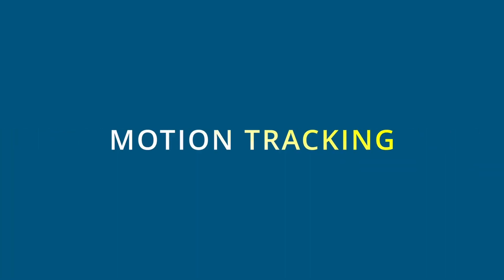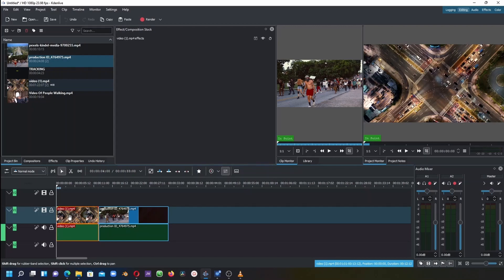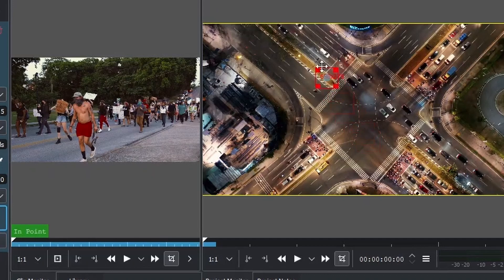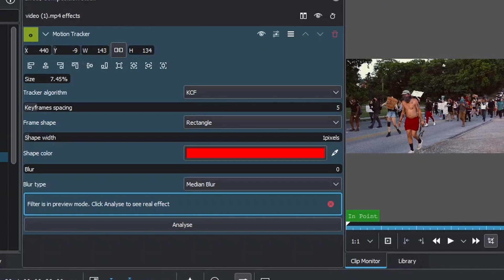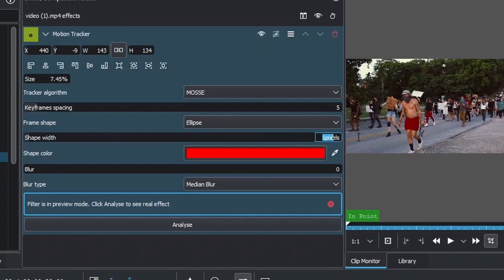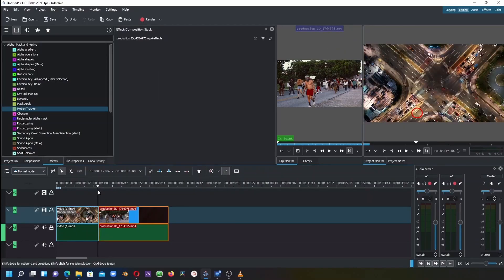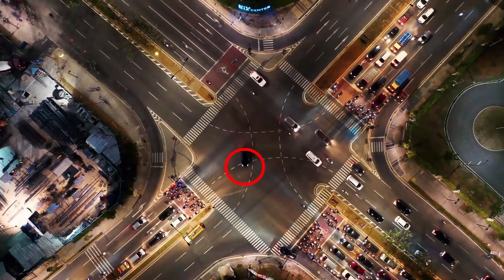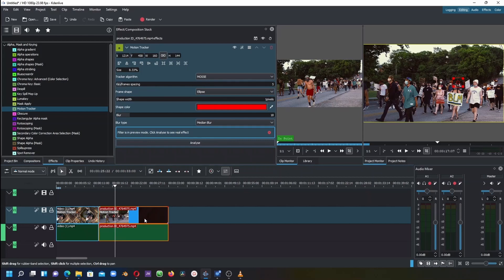Creating Motion Tracking in Kdenlive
Hi friends, Steve here again with another video in Kdenlive. Kdenlive Video Editor is a free and open-source video editor for Windows, and now macOS (Daily Build), Linux. In this video we take a  look at how to create Motion Tracking  using motion tracker Effect that is already available in Kdenlive. Simple and easy so follow along. Thank you Enjoy.